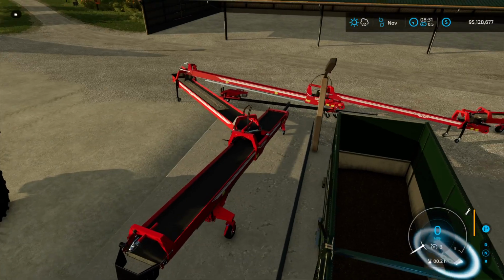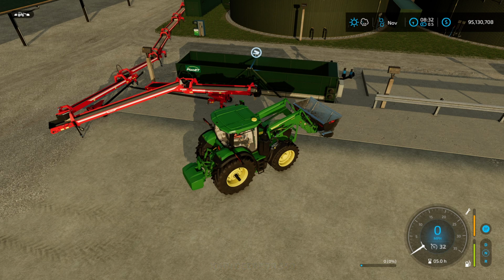Farming Simulator 22 longest conveyor belt system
Farming simulator 22 longest conveyor belt system that I know of